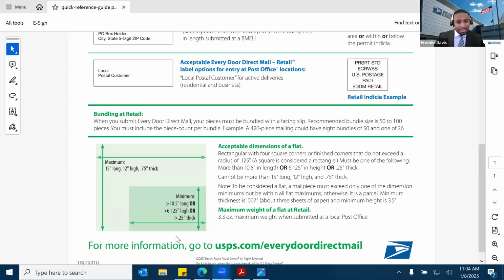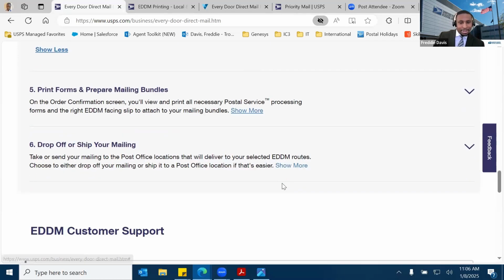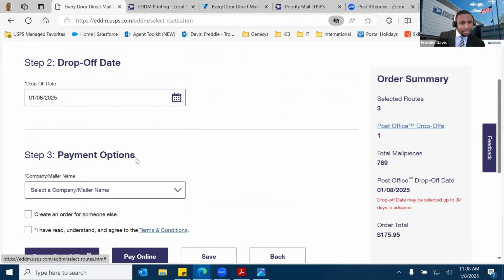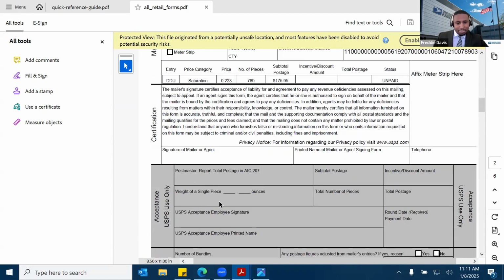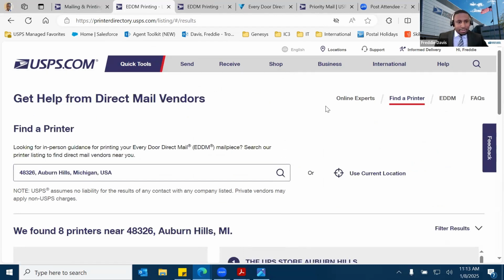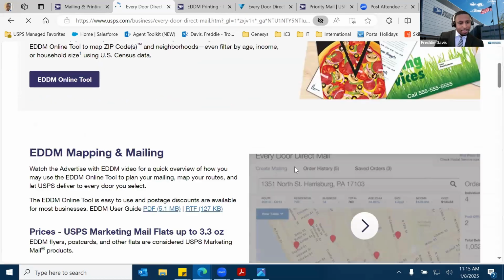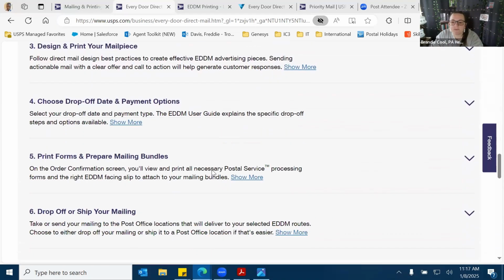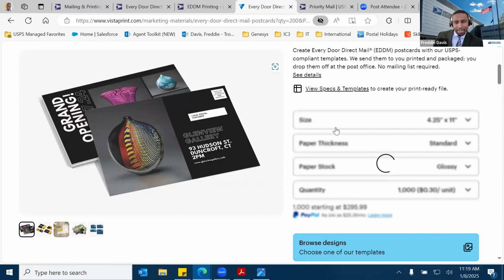Resource: USPS Training